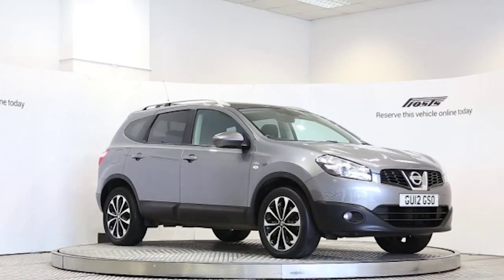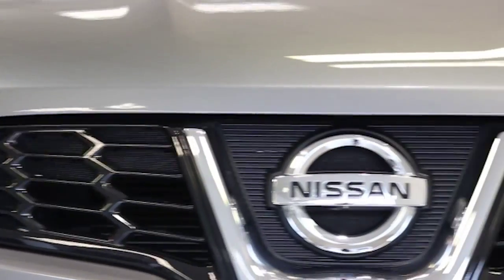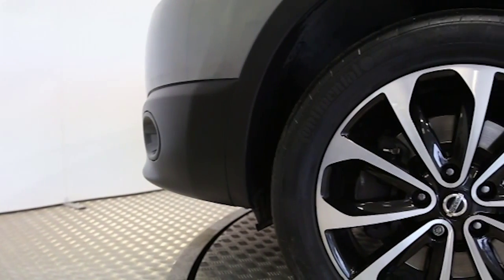GU12GSO Nissan Qashqai +2 | Used Nissan Qashqai+2 | Frosts4Cars Sussex